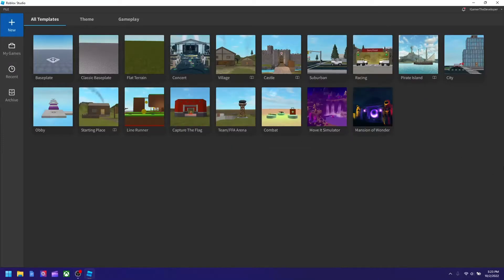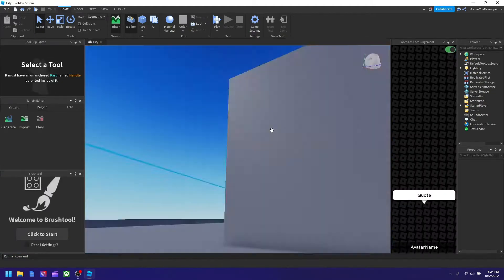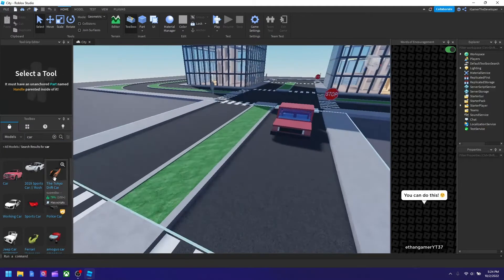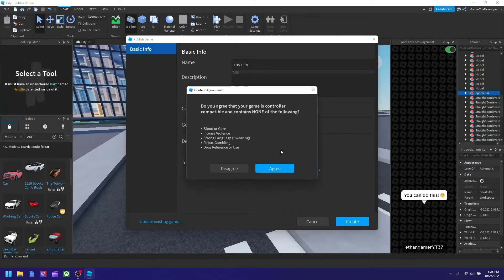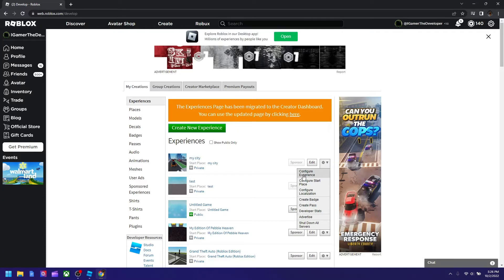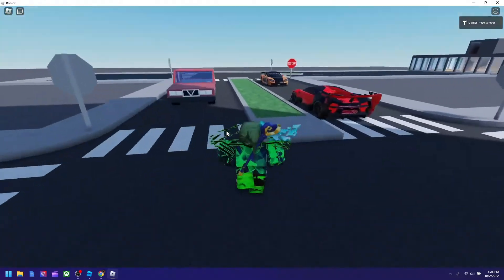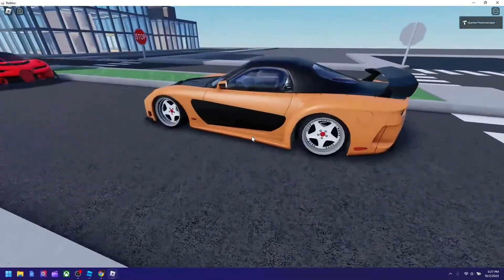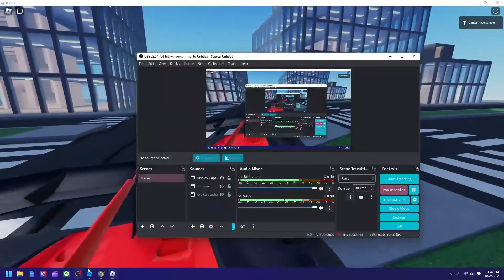HOW TO PUBLISH A GAME ON ROBLOX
HOW TO PUBLISH A GAME ON ROBLOX - HOW TO PUBLISH YOUR ROBLOX GAME